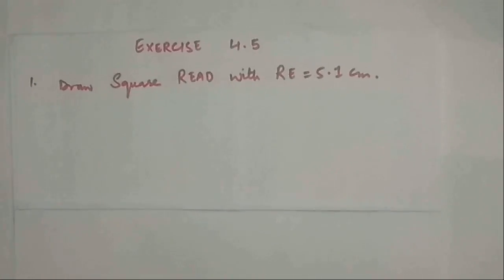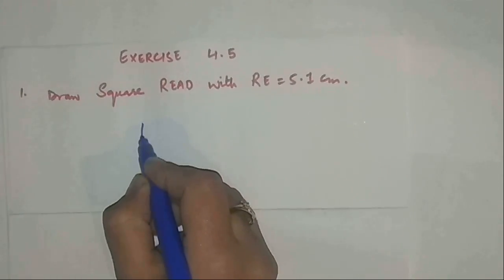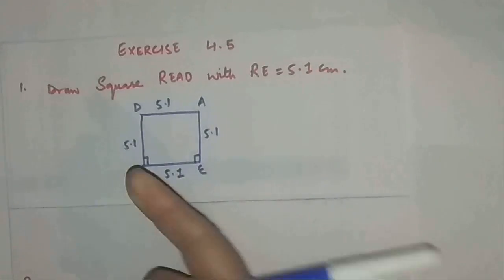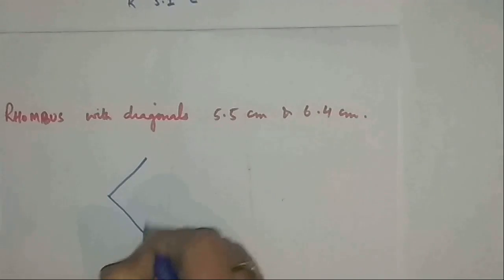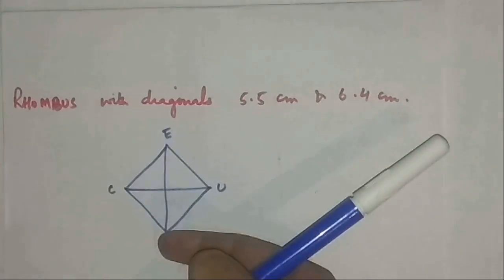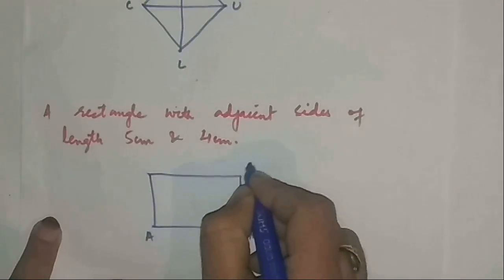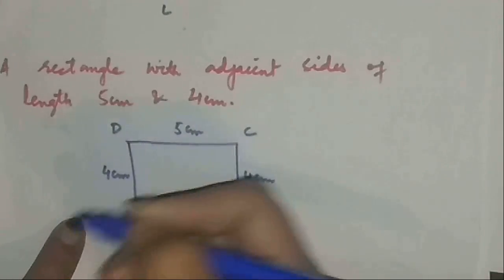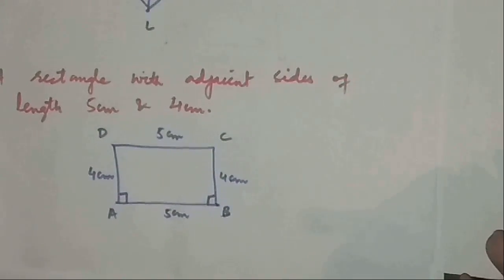Maths Part 11 (E-lecture by Mrs. Tabieda for Class 8th)